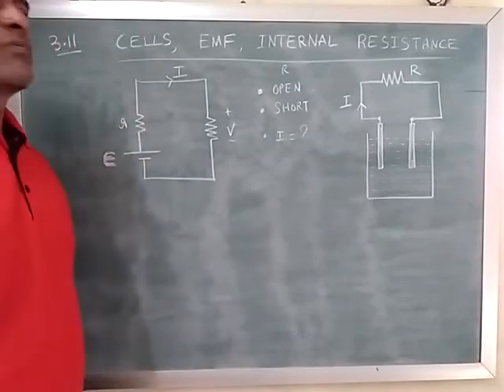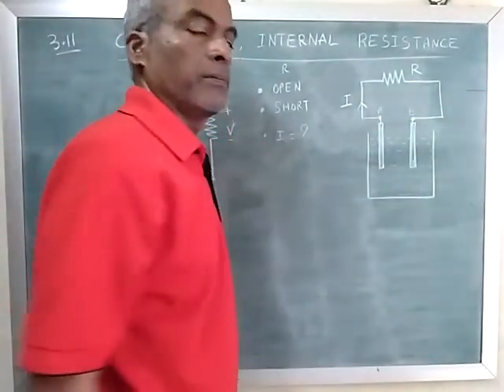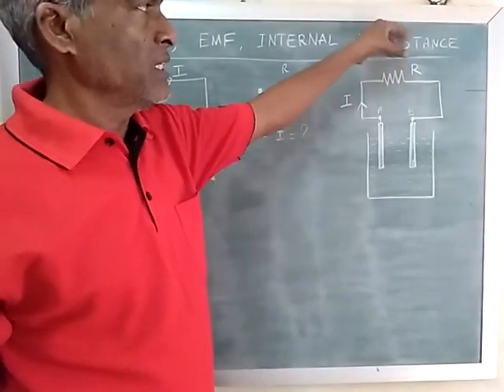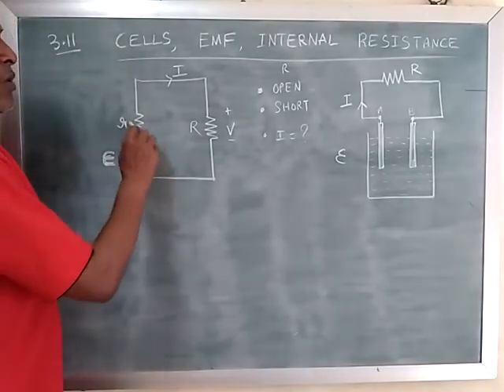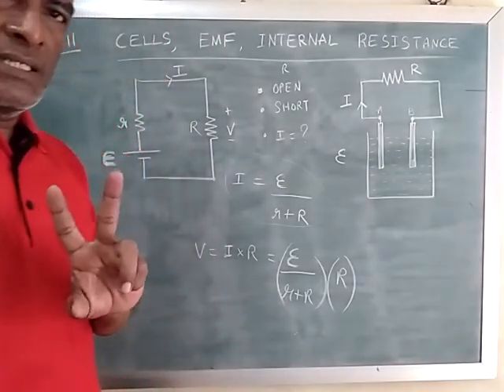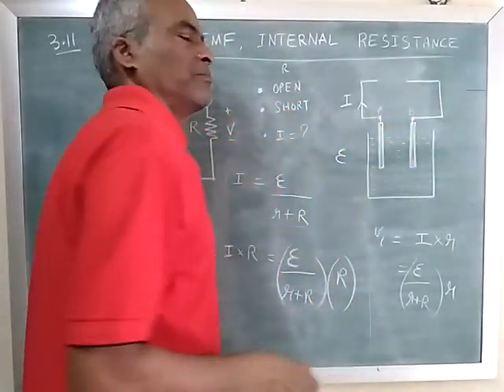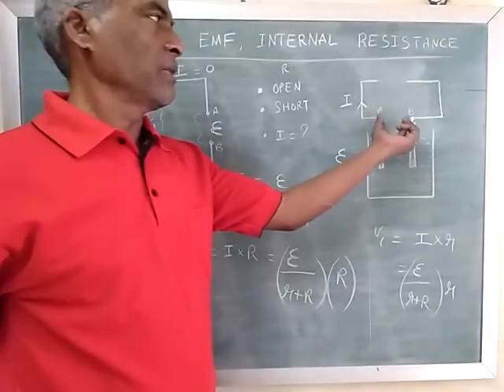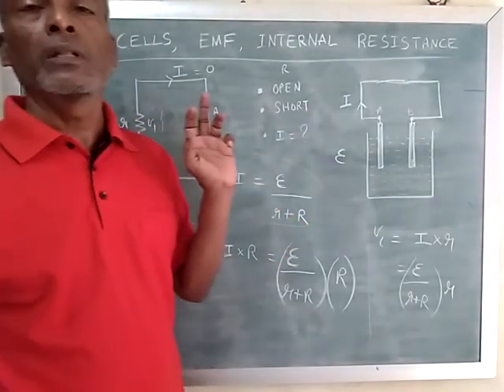3.11 Cells, EMF, Internal Resistance. (explained in detail)